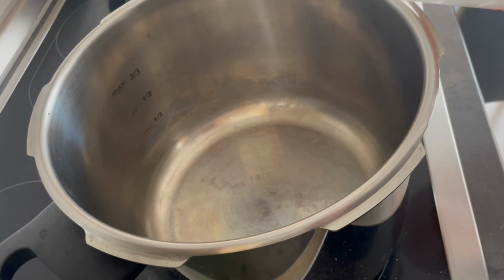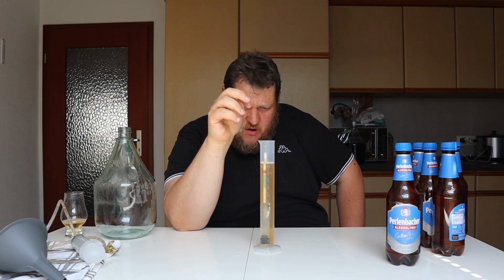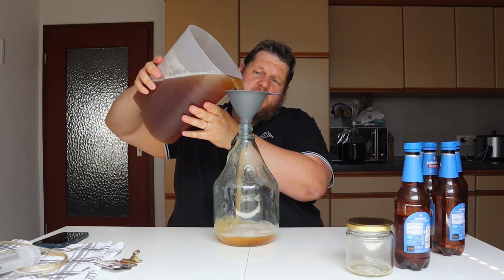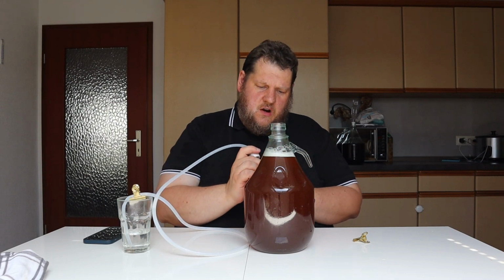Braggot 2023 - Crafting a Unique Braggot - A Fusion of Forest Honey and Alcohol-Free Beer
Welcome to German Brew! In this captivating video, we invite you to join us on a journey of brewing something truly extraordinary - a Braggot! If you're curious about the magical world of mead and beer, this is the perfect adventure for you.

What is a Braggot, you may wonder? It's a delightful hybrid beverage that marries the rich flavors of honey mead and the refreshing essence of beer. And guess what? We've taken it up a notch by using the finest forest honey and alcohol-free beer as the base for our creation.

Whether you're a seasoned brewmaster or an enthusiastic novice, this recipe is designed for everyone to enjoy. The joy of experimentation and the art of balancing flavors will be at the heart of this experience.

As we carefully monitor the fermentation process, you'll witness the magical transformation of these simple ingredients into a beverage that's fit for kings and queens. The rich aroma of honey and the subtle notes of beer will intertwine, resulting in a harmonious fusion of flavors.

Join us in raising a toast to creativity, exploration, and the simple pleasures that life has to offer. We can't wait to share this Braggot with friends and loved ones, celebrating the culmination of our brewing masterpiece.

Don't miss out on this enthralling adventure! Cheers to crafting memories, one sip at a time!

Until next time, may your days be filled with sweetness and your spirits, uplifted!

Ingridients:
2,7l Alcohole free beer
500g Forest Honey
Alcomat Table Wine  Yeast 12% (brewa.eu)

SG: 1.068

My wishlist: To support me.

One Gallon Fermenter set Glas
four 1 Gallon Fermenter set
two 1 Gallon Big Mouth Fermenter

Affilate Links Amazon.de
2x 5l clear plastic fermenter including airlock
3l glas fermenter including airlock
4x 3l Glas fermenter including airlock
Wine Yeast
Mead yeast